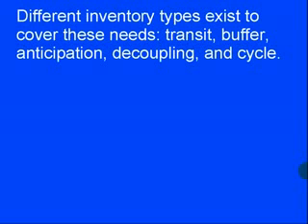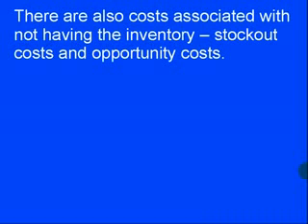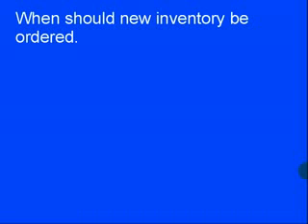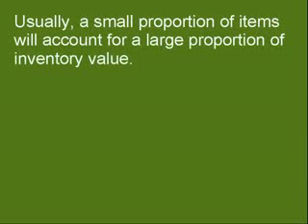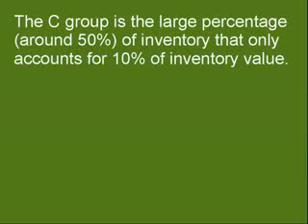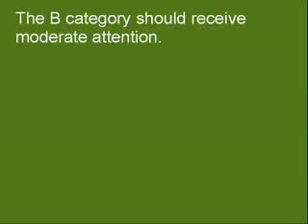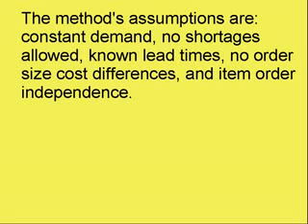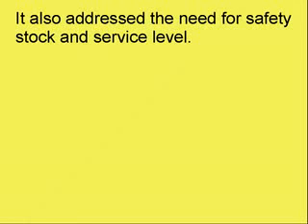Production and Operations Management Inventory Management, Chapter 8